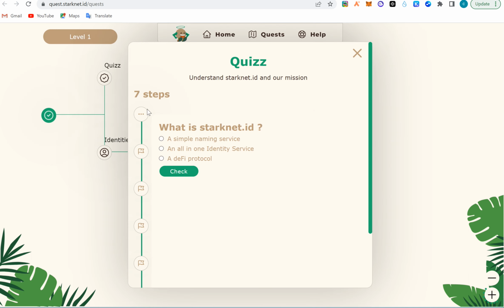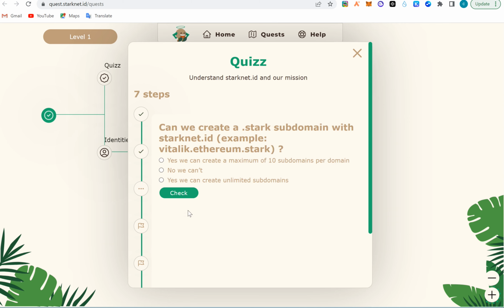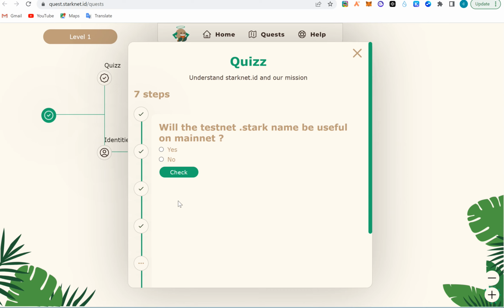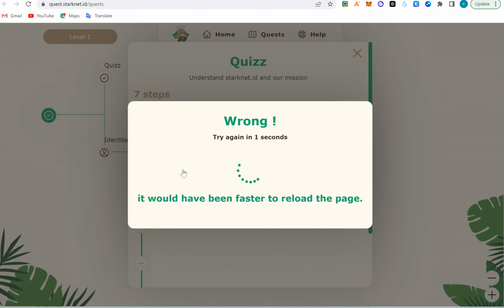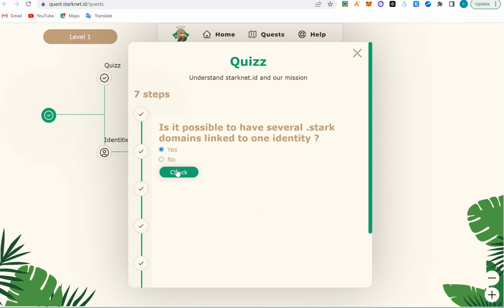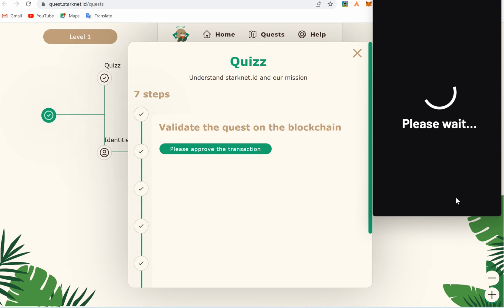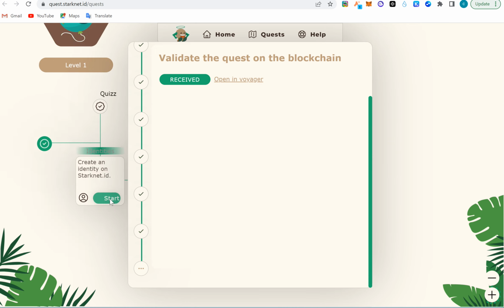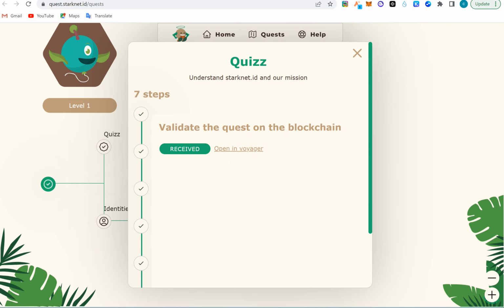starknet id guest v2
starknet id guest v2 same link